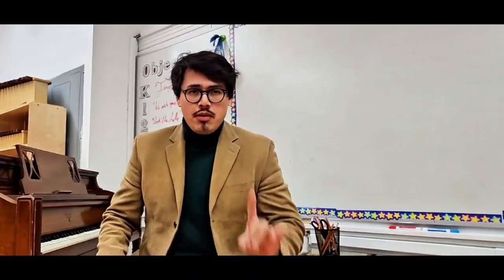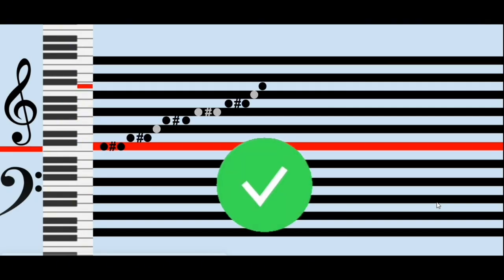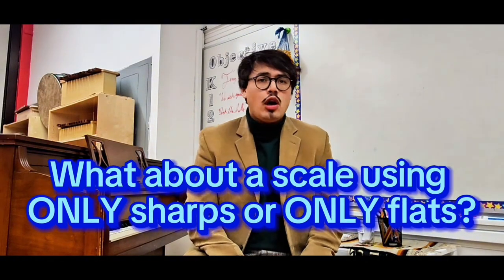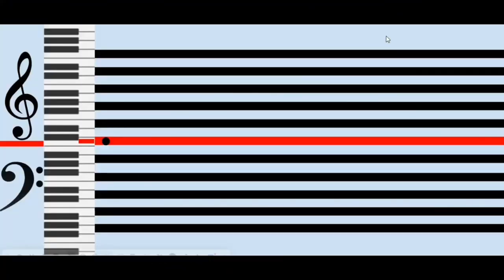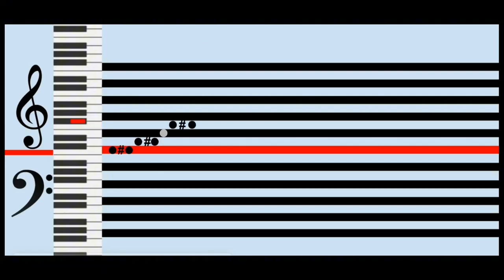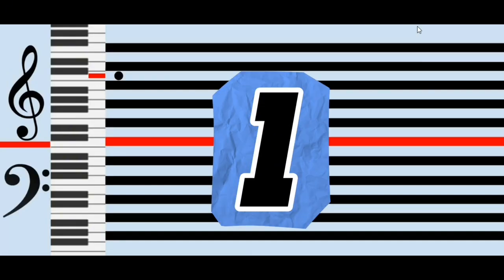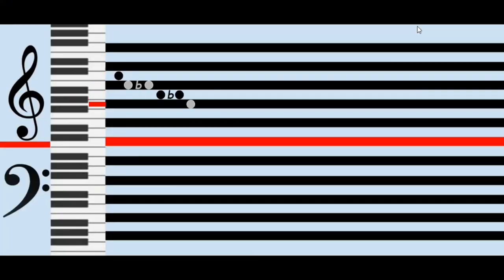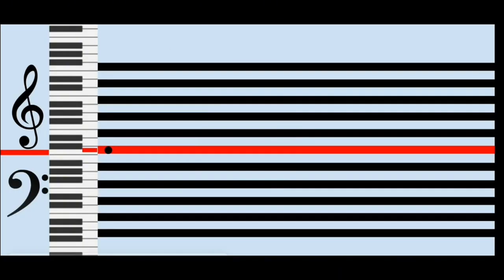How to Play Chromatic Scales Perfectly | Sharps, Flats & Naturals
🎹 Learn Chromatic Scales & Natural Symbols
In this music theory lesson, we’ll explore chromatic scales and natural symbols, showing you exactly how to notate and play them on the keyboard. Perfect for beginners and anyone looking to deepen their understanding of scales, sharps, flats, and advanced notation.

💡 What you’ll learn in this video:

What a chromatic scale is

How to ascend and descend chromatic scales
What natural symbols are and how to use them
How sharps, flats, and naturals interact in notation
Practical exercises to practice your new skills

✅ Use this to write down clefs, pitches, and create your own chromatic scales.